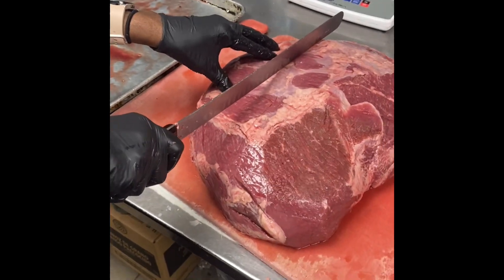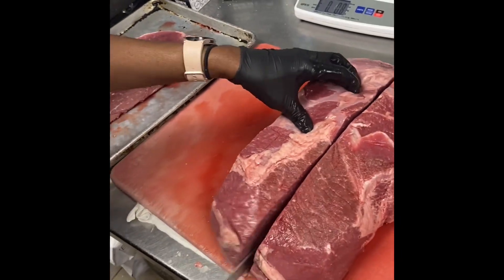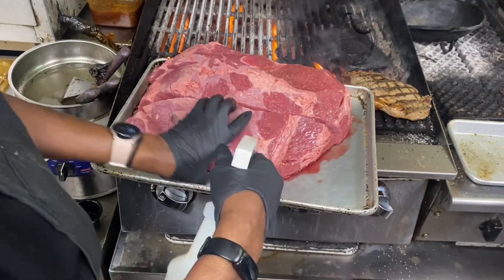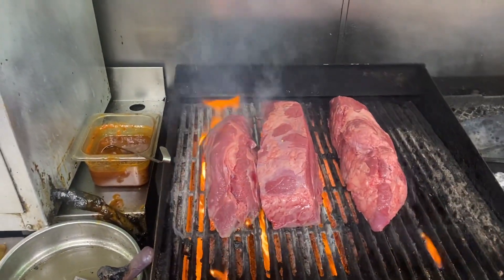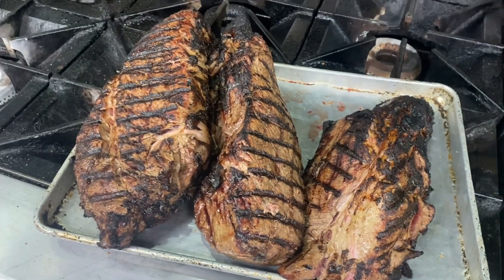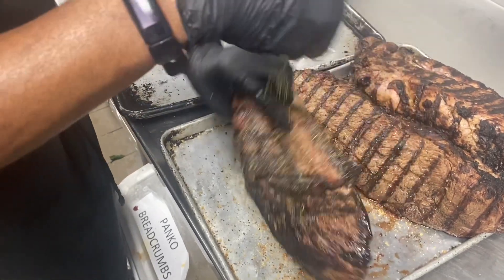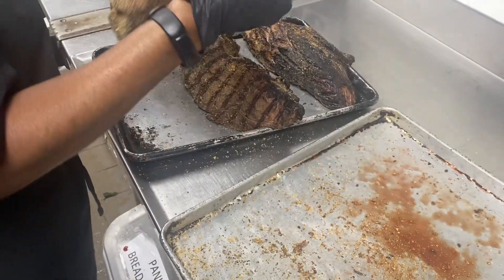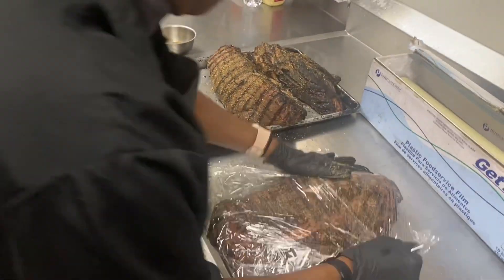Seared Philly meat